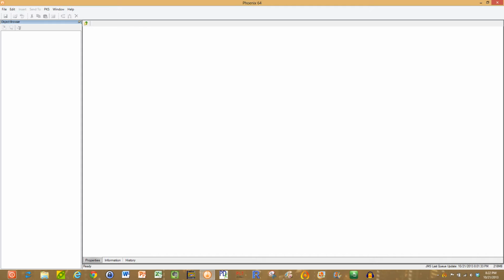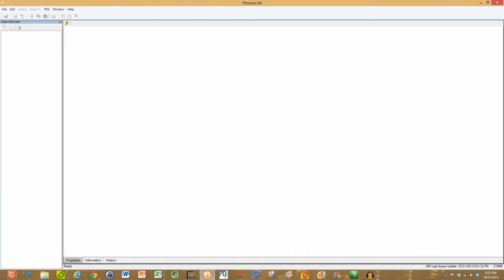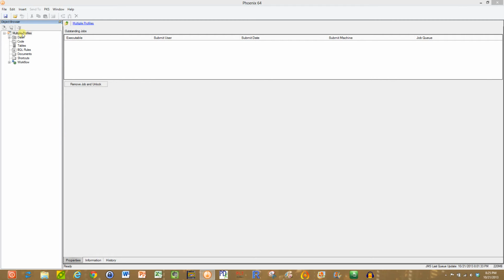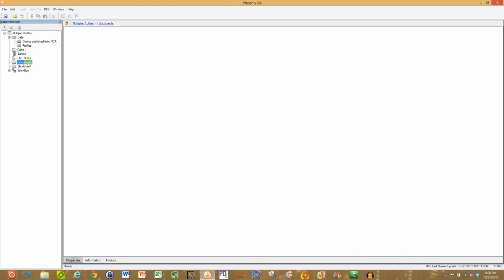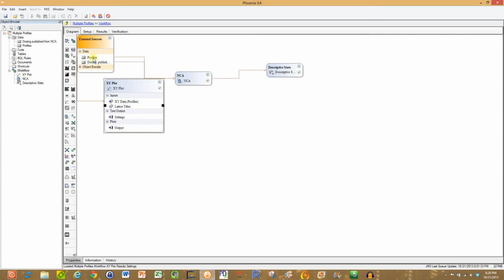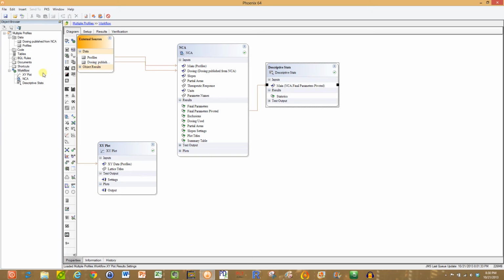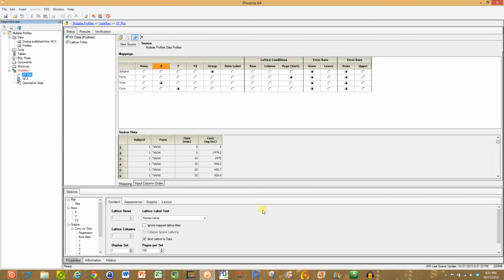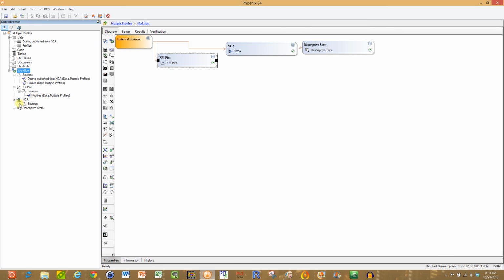Overview of Phoenix WinNonlin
This is the first lecture in my online course on how to use Phoenix WinNonlin.

As the industry standard for pharmacokinetic analysis, Phoenix WinNonlin is a key tool for the pharmacokinetic scientists. However, the new Phoenix platform is a drastic departure from the previous versions of WinNonlin. While all of the same functionality exists, many users find the Phoenix platform difficult to navigate. This course will demonstrate how to use Phoenix WinNonlin to perform pharmacokinetic analysis, and how the Phoenix platform can create efficiency and reproducibility in analyses.

This course provides a comprehensive overview of the basic functions within Phoenix WinNonlin to perform noncompartmental or compartmental analysis. This course is suitable for beginning scientists, experienced pharmacokineticists, toxicokineticists, clinical pharmacologists, and anyone who uses handles pharmacokinetic or pharmacodynamic data. The objective of the course is to increase the productivity and efficiency by introducing participants to numerous tools and techniques available in Phoenix WinNonlin.

The entire course is a hands-on practical course. All lectures are screencasts showing how to use Phoenix tools. Data files and examples are provided for the user to follow along and duplicate each analysis. Upon completion of this course, a participant will be capable of working with Phoenix using different tools and techniques.

This Phoenix WinNonlin course has 34 lectures with over 5 hours of video instruction. All working files are available for participants to download along. The following topics are covered in depth: Creating project and workspace overview, Importing data, Data manipulation tools, Creating figures, Noncompartmental analysis, Compartmental analysis, Creating tables, and Export to Microsoft Word.

Don't spend thousands of dollars for a 4-day course. Register now and learn the same information using a resource that will be available to you 24 hours a day, 7 days a week, with lifetime access. Register now and learn to use Phoenix WinNonlin.